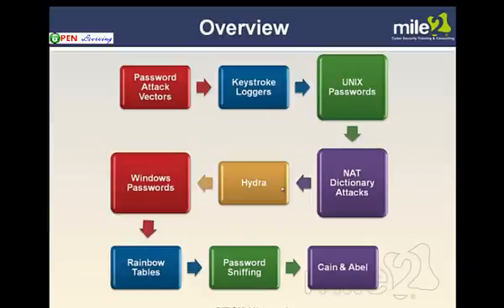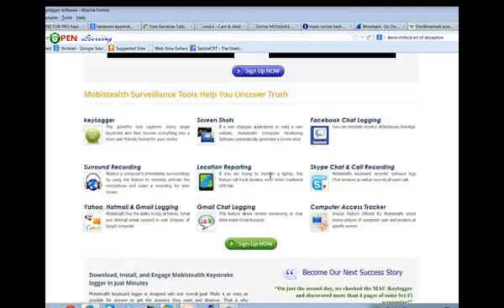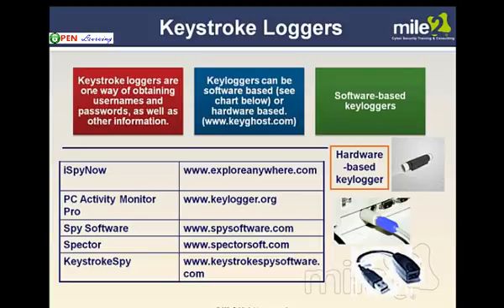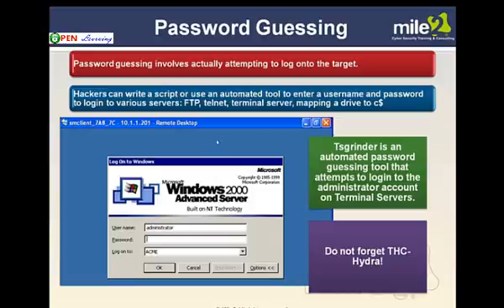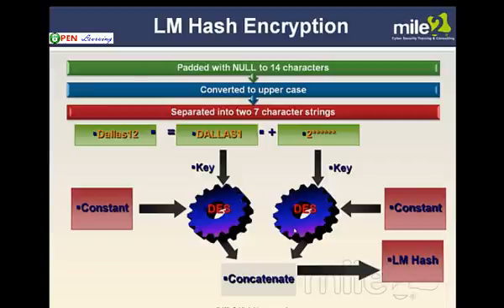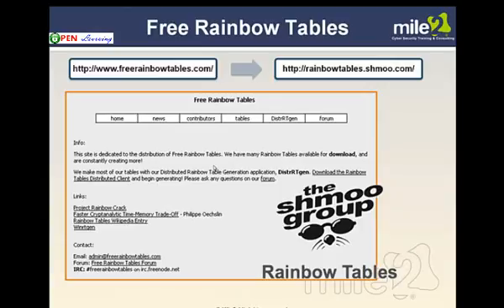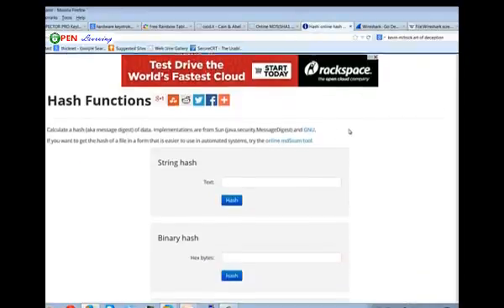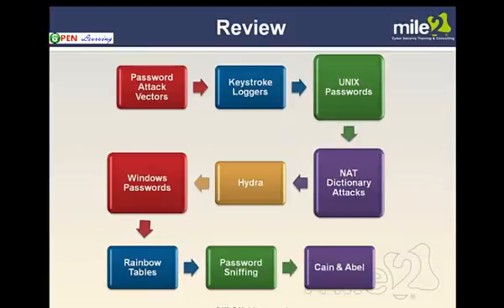Certified Professional Ethical Hacker Course 08 Password Cracking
Course Overview
In this course, you will learn about password cracking.

In cryptanalysis and computer security, password cracking is the process of recovering passwords from data that have been stored in or transmitted by a computer system. A common approach (brute-force attack) is to try guesses repeatedly for the password and check them against an available cryptographic hash of the password